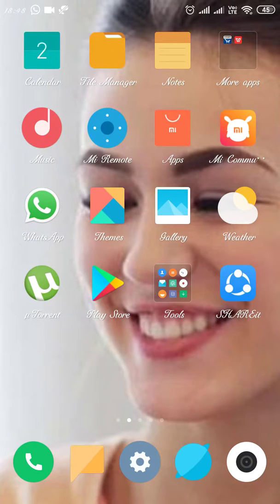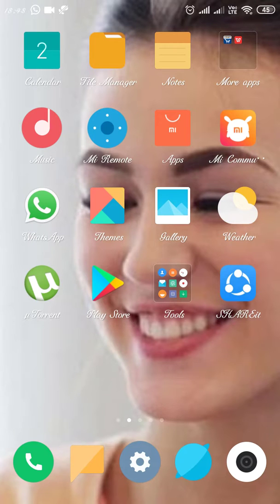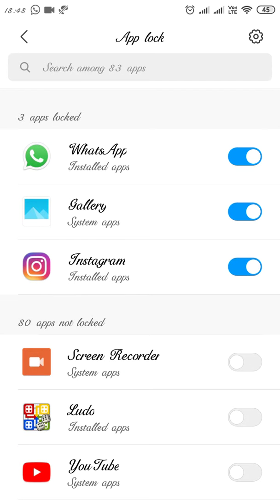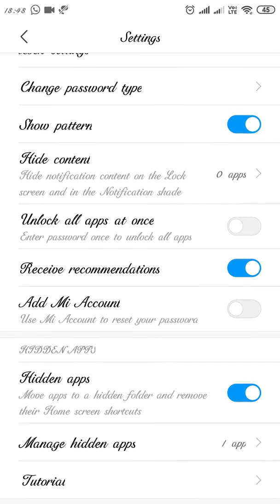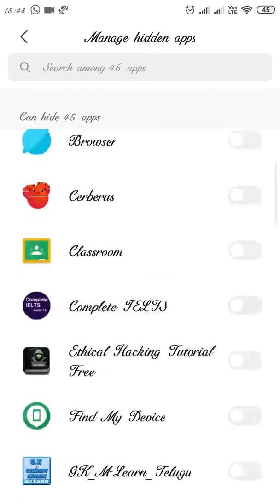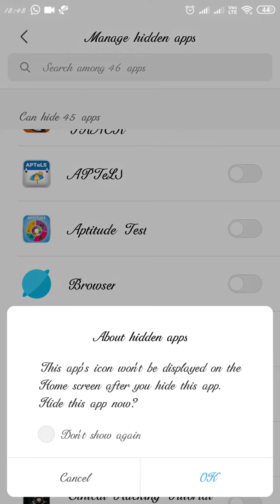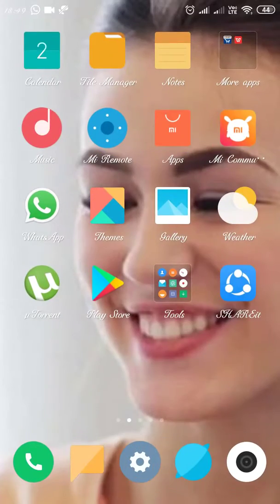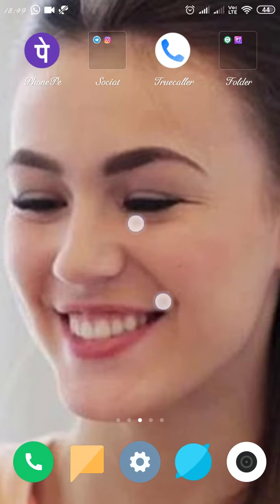How to hide apps from screen in redmi 4a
Hiding apps from screen in redmi 4a